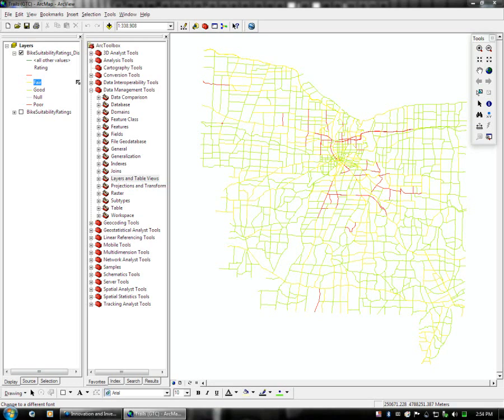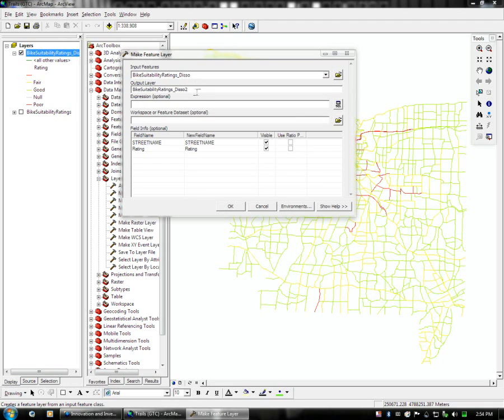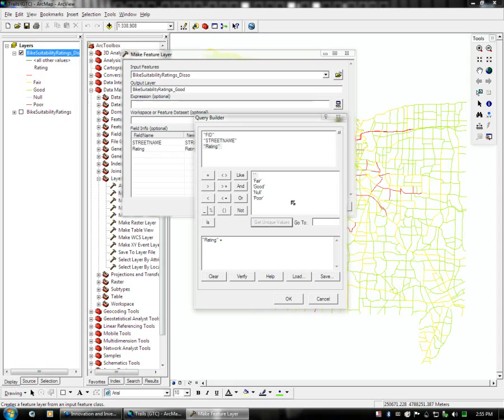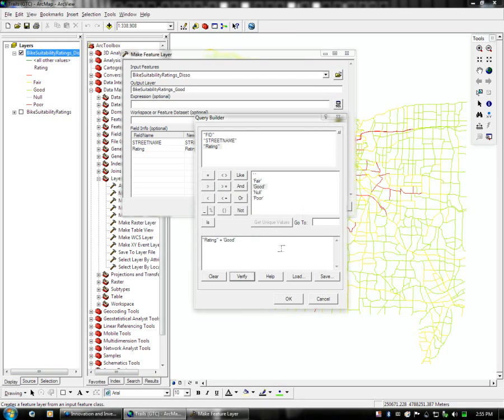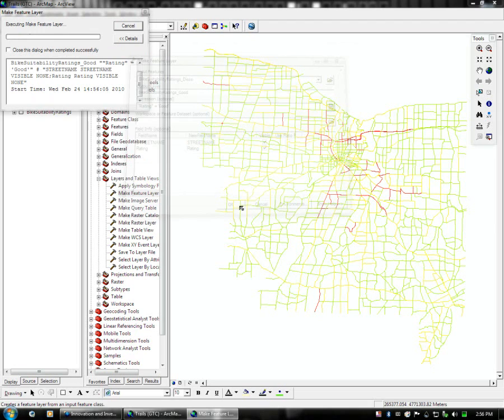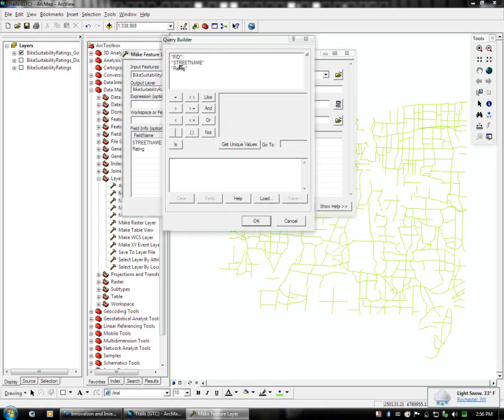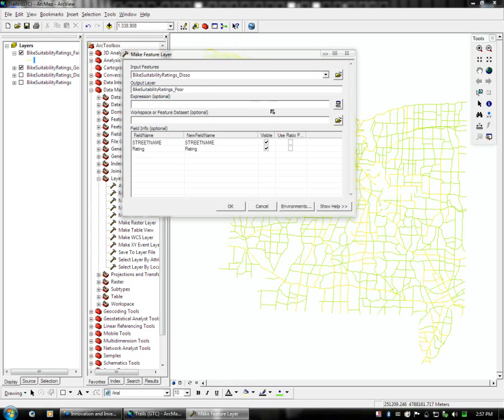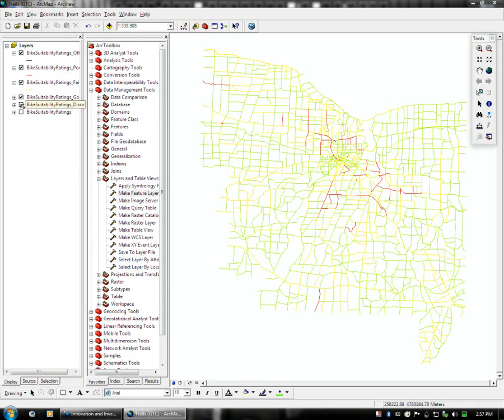(4) Making Feature Layers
How to make Feature Layers to export a single feature of interest to a seperate file in ArcMap